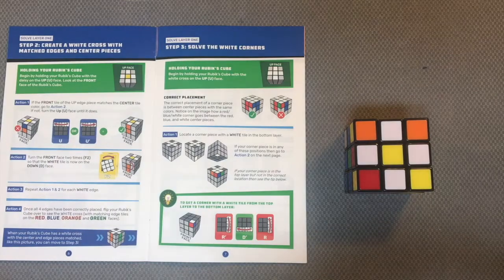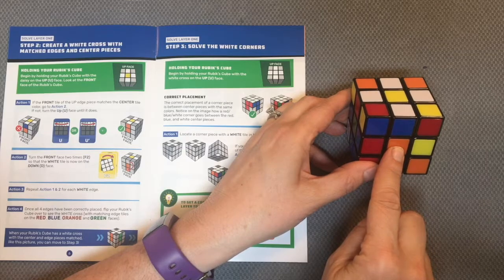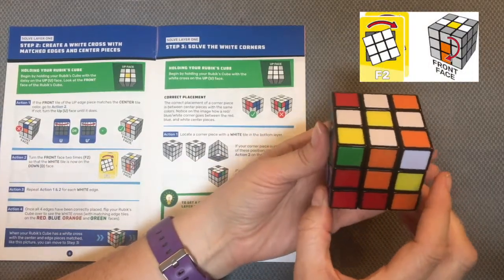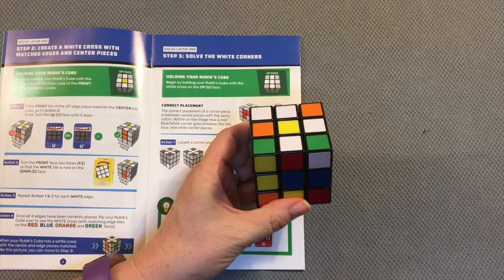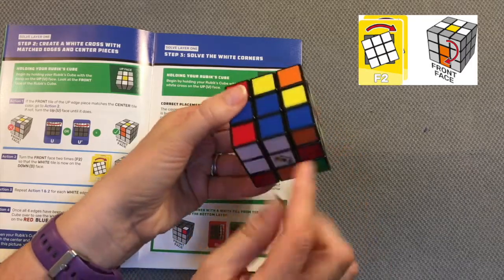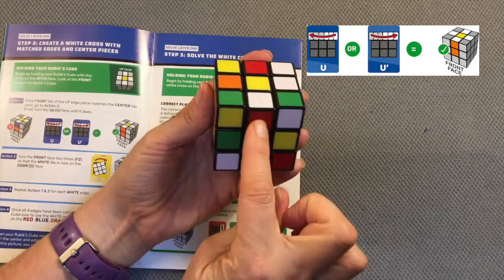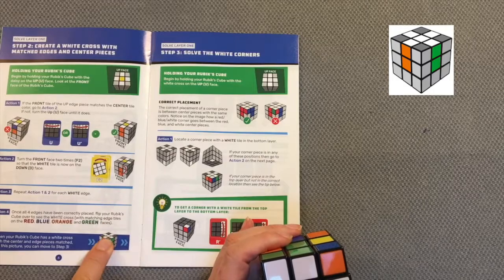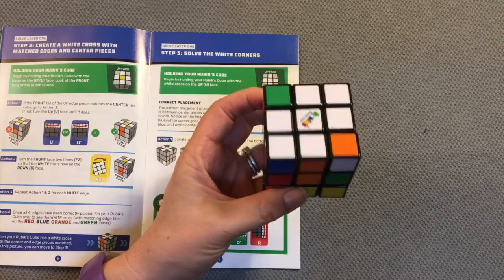Layer One: Create a White Cross / Learn to Solve the Rubik’s Cube